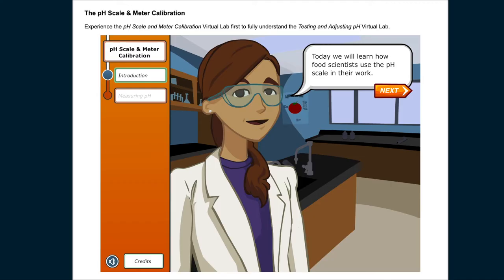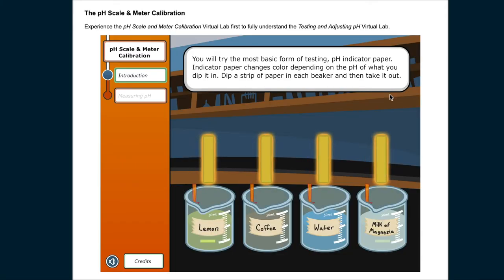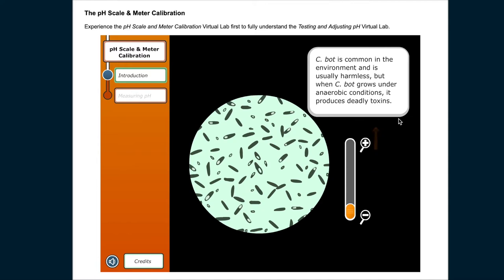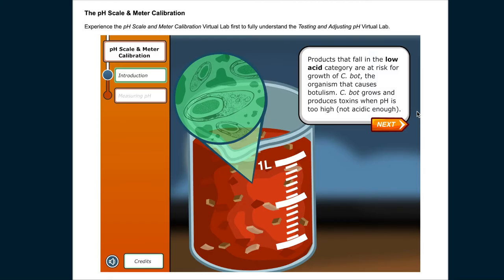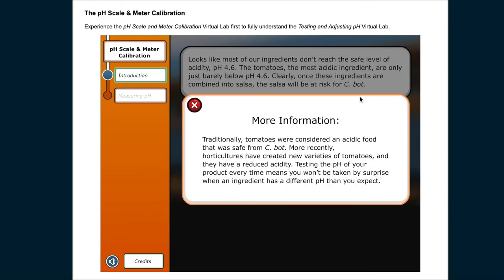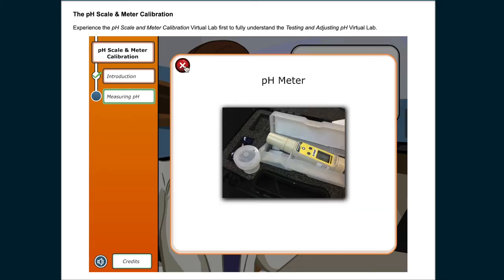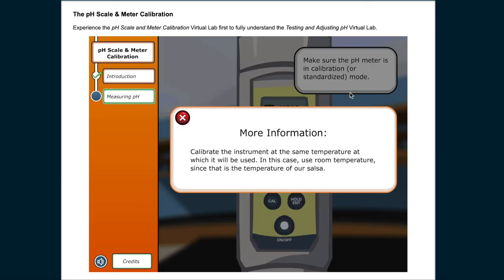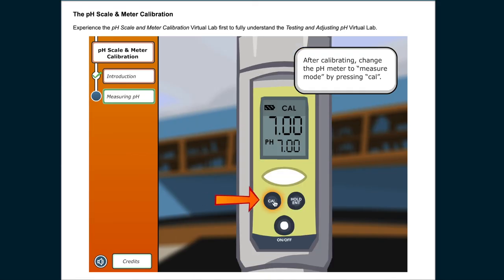The pH Scale & Meter Calibration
These Virtual Labs help students learn basic laboratory techniques and practice methods used by lab technicians and researchers in a variety of careers, using specific food science lab processes.

Learn about the pH scale and calibrating a pH meter.

Testing a substance's pH (how acidic or basic it is) provides a important piece of information for natural science investigations. In food science, the pH of a substance – how acidic or basic it is – is key to how it functions in food recipes. This module introduces learners to the pH scale and its uses in food science. They learn how to use the pH meter, and calibrate it by measuring solutions of standard value.

Virtual Labs: pH Scale & Meter Calibration familiarizes the user with food science lab equipment and teaches standard techniques for this specific procedure. The interactive guides the user through theory and practice of using the pH scale and pH measurement, so they will have familiarity with the equipment and procedures when encountered in a real lab.
This work was supported by USDA CSREES and USDA National Institute of Food and Agriculture under two Higher Education Challenge Grant projects: 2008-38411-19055 and 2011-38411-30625. Collaborating universities South Dakota State University, North Dakota State University and New Mexico State University are all equal opportunity/affirmative action employers and educators.

NMSU does not discriminate on the basis of age, ancestry, color, disability, gender identity, genetic information, national origin, race, religion, retaliation, serious medical condition, sex (including pregnancy), sexual orientation, spousal affiliation or protected veteran status in its programs and activities as required by equal opportunity/affirmative action regulations and laws and university policy and rule.